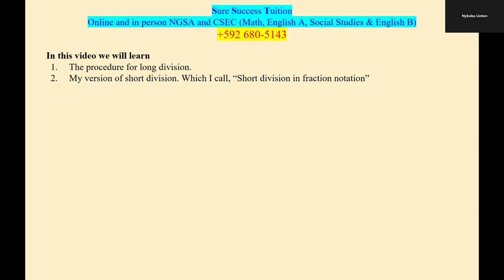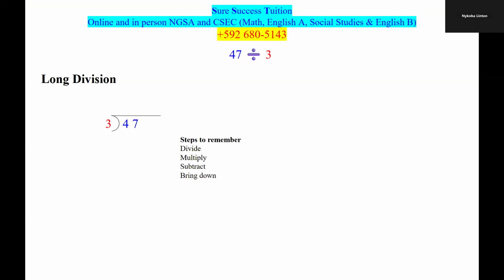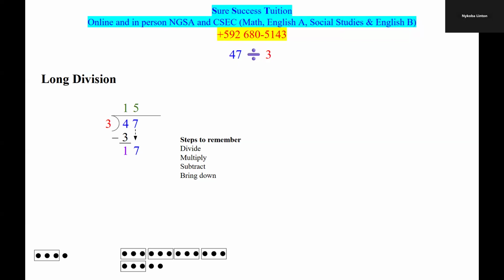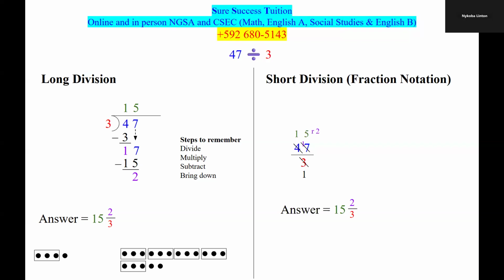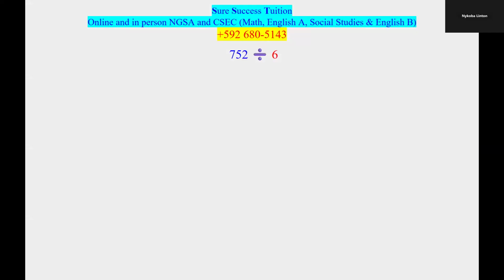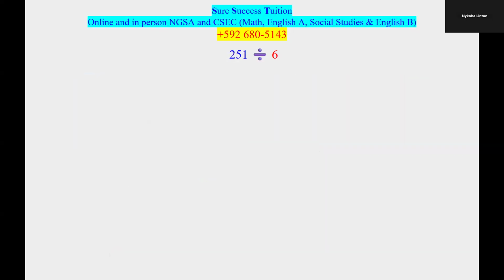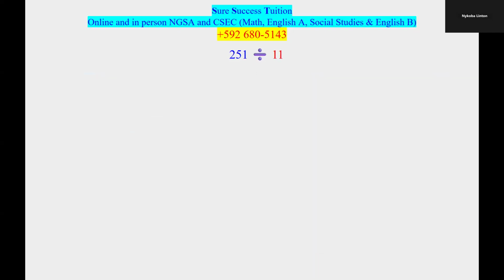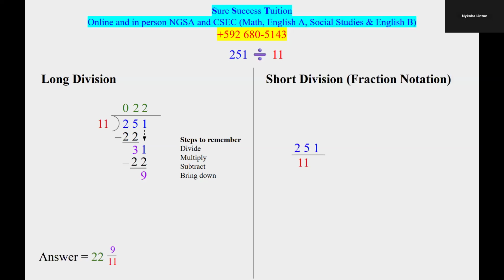How to Divide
This video is intended for students being tutored by Sure Success Tuition.
We offer both in person and online classes for both NGSA and CSEC.